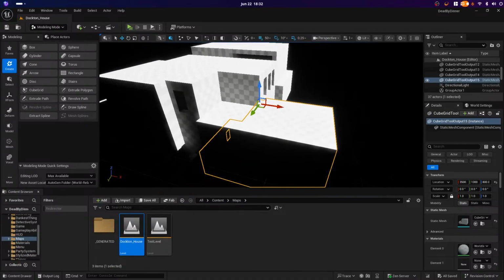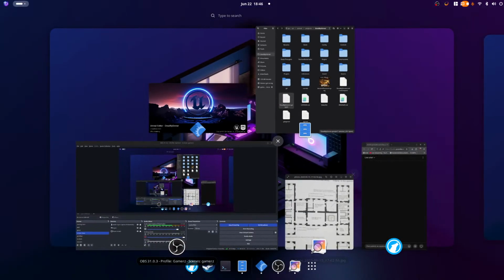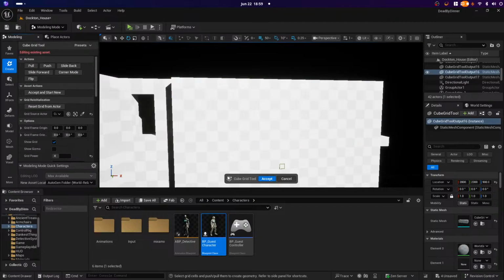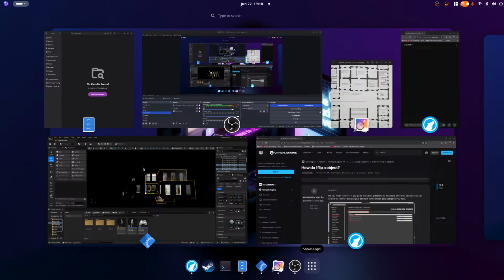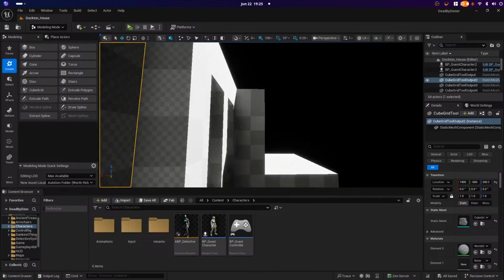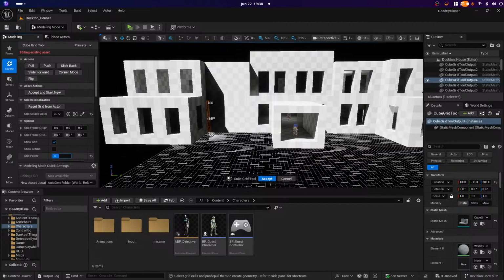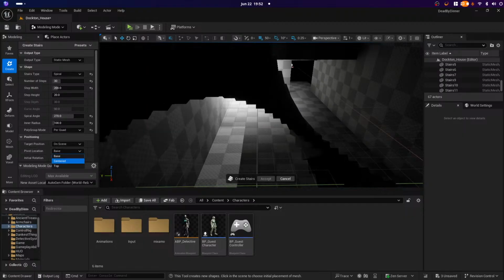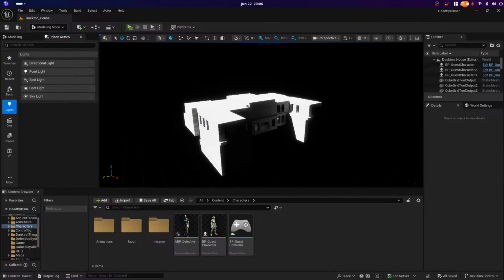Computer Touching - Unreal Engine: regrets and more level blockout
I haven't done level building since Jedi Knight with JEd and that was a ridiculous mp gimmick level with a human cannon. YET i will start grayboxing a fancy mansion and hopefully do it in a way that makes it easy to swap in modular assets later